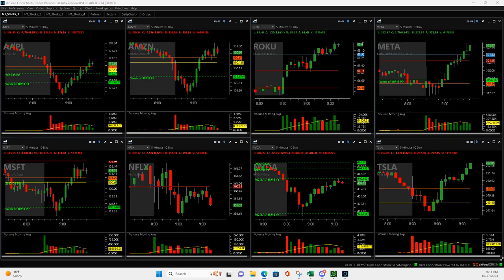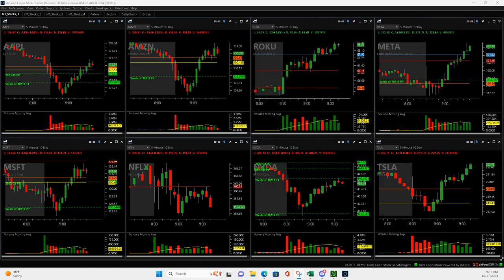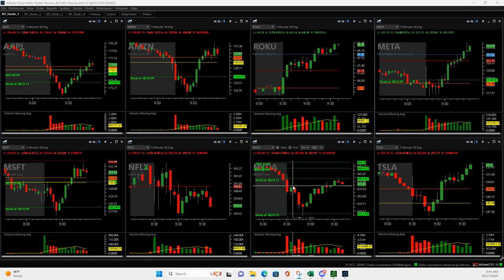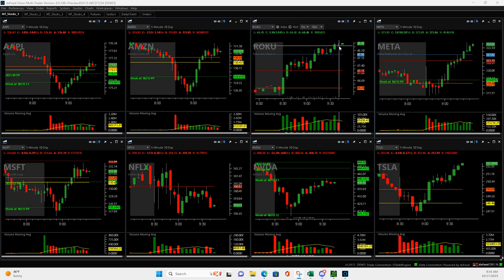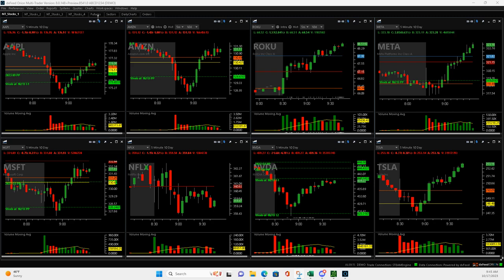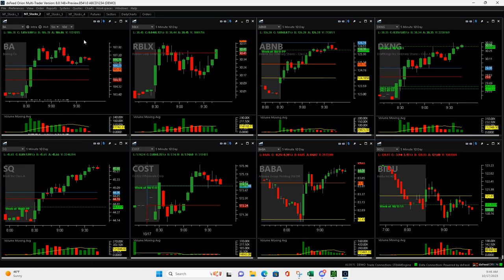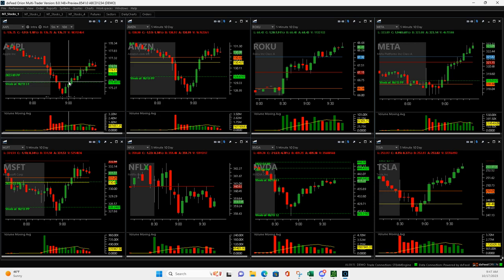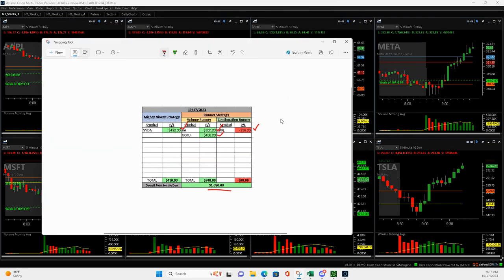Day Trading Recap - October 17, 2023